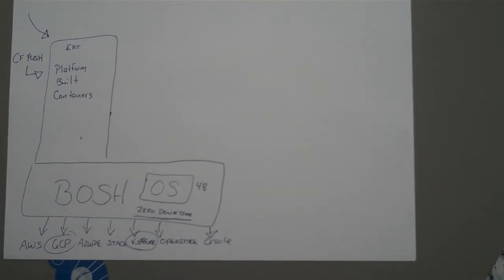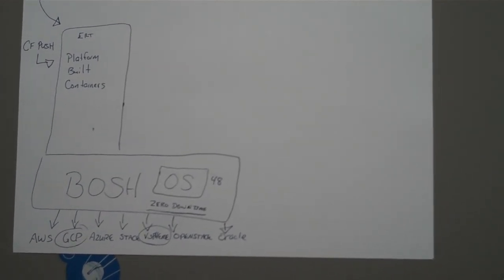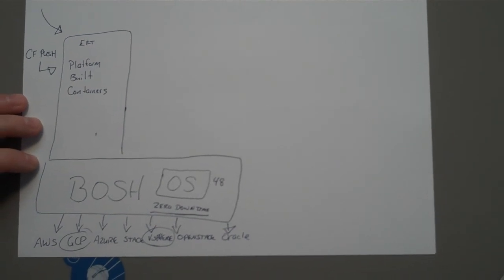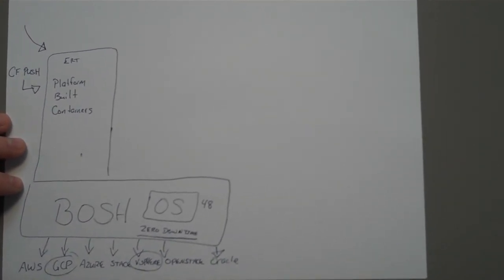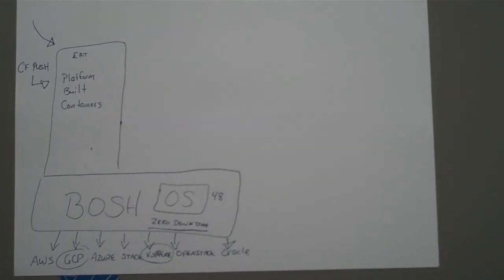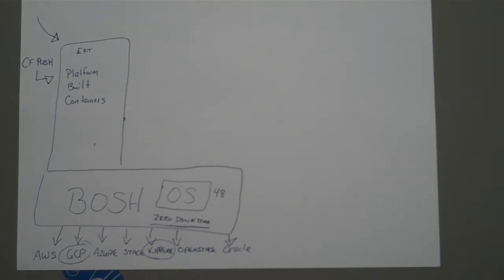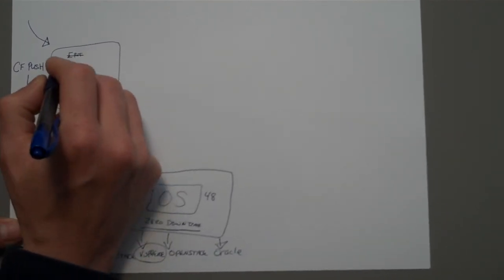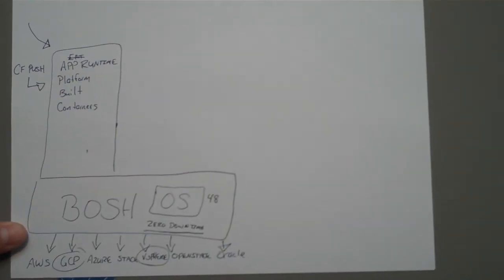Kubernetes on Cloud Foundry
Ian Andrews, Vice President of Products at Pivotal, sketches out the  Kubernetes-based offering , "Cloud Foundry container runtime. " and the larger context it fits within. Ian explains how the container runtime differs from the Cloud Foundry application runtime, and which workloads are most appropriate for each.  He ends by walking us through the recently announced, Pivotal Container Service (PKS) that VMware and Pivotal worked on together with help from the Google cloud team.  PKS is based on the CF container runtime with extra goodies thrown in.  Recorded by Barton George, office of the CTO, Dell EMC. Cloud Foundry Summit Europe 2017.  Basel, Switzerland. Oct 12, 2017.